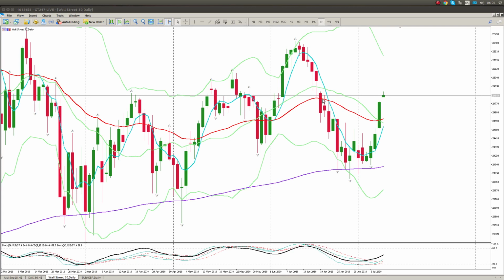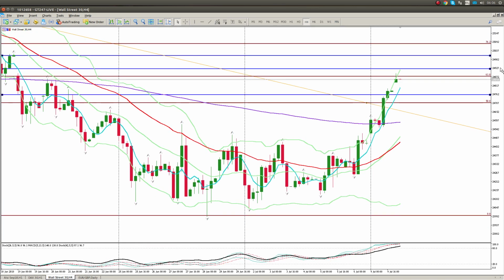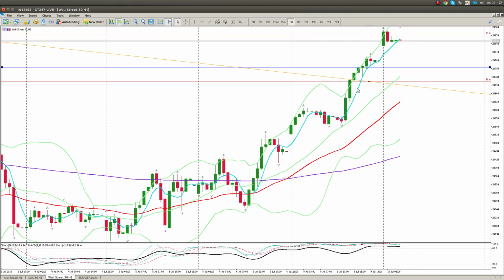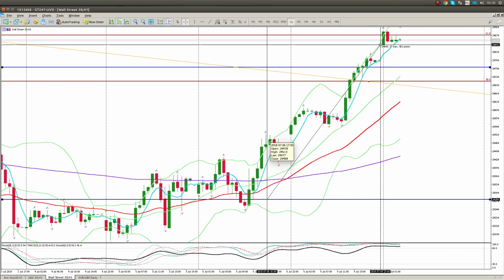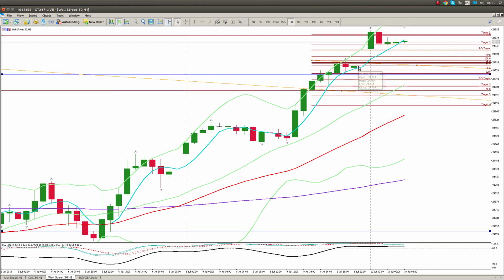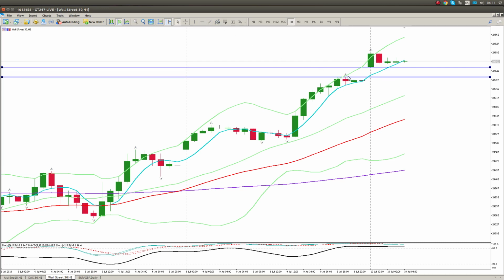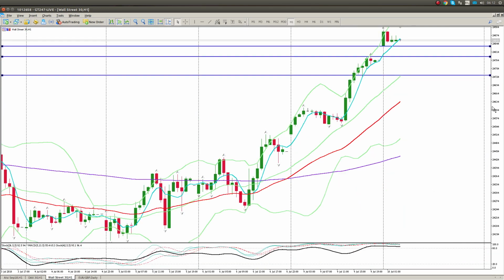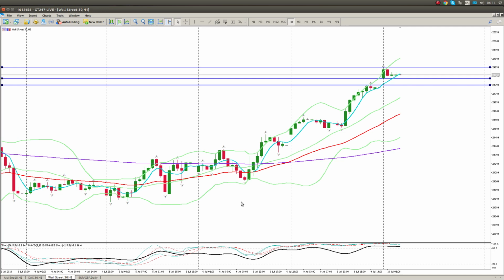How To Trade DOW Today 10 july follow the uptrend